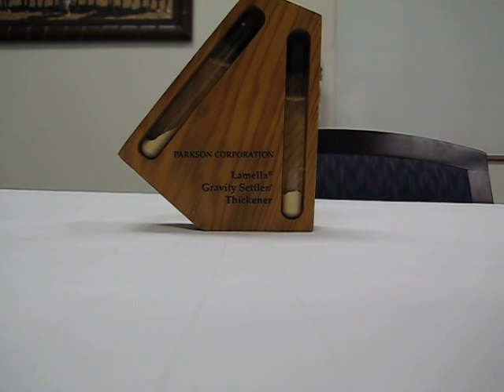Inlcined Plate Settler Take 1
Head to Head demonstration of an inclined plate settler versus normal settling